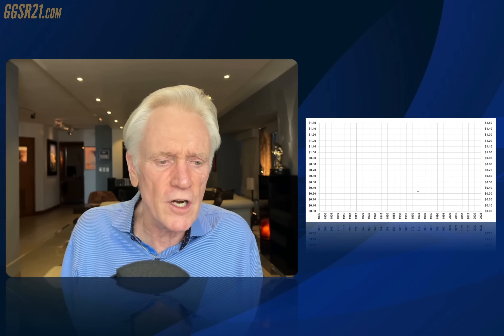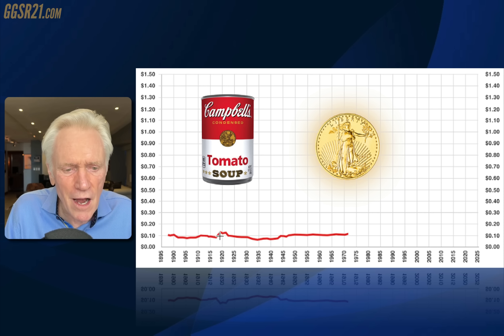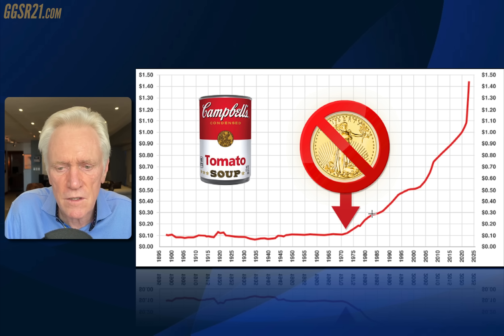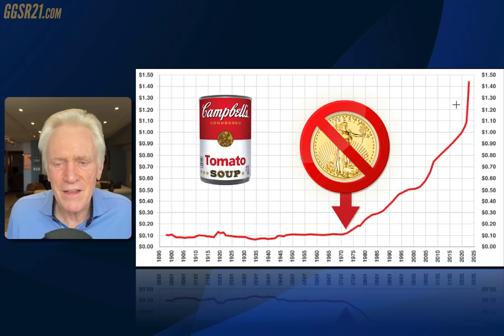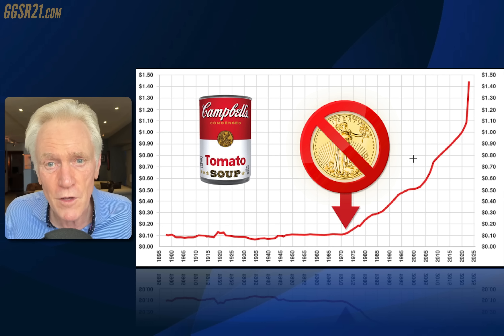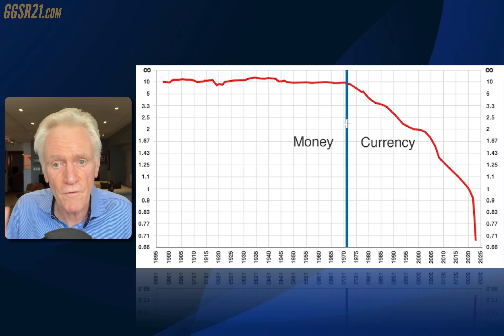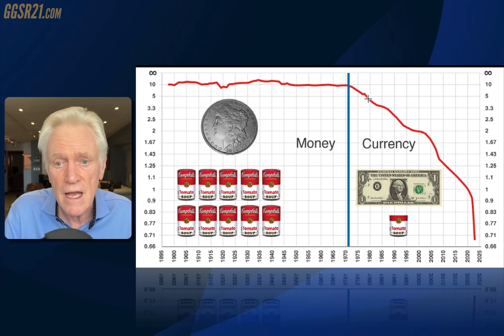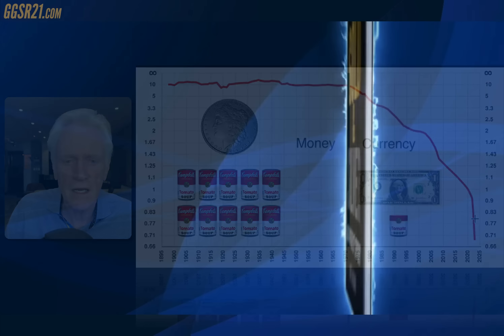You Won't Believe How Many Cans of Soup It Takes to Buy a Dollar...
Wait a minute - surely the question is the other way around? Actually. no! Join Mike Maloney in this fascinating thought experiment based on information from his latest book 'The Great Gold & Silver Rush of the 21st Century'.
GoldSilver is one of the most trusted names in precious metals. Since 2005, we’ve provided investors with both education and world-class bullion dealer services.

We offer a wide selection of bullion products, private vault storage, global shipping, and easy payment choices.

Check out our sister channel Wealthion @Wealthion with Adam Taggart featuring regular guests such as Jim Rickards, Rick Rule, Stephanie Pomboy, Lance Roberts, John Hathaway, Alisdair McLeod, Simon Hunt, John Rubino, Jim Rogers, Marc Faber and more.

As always, thank you for your support. M.